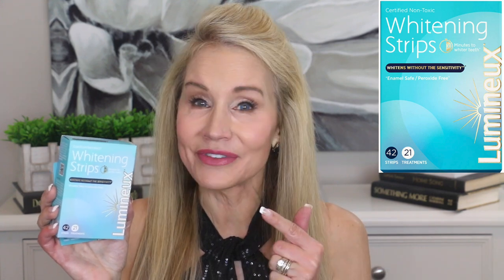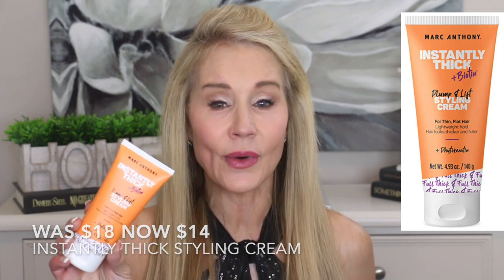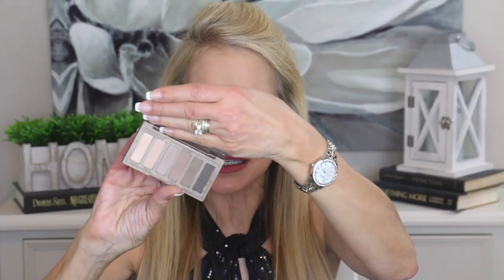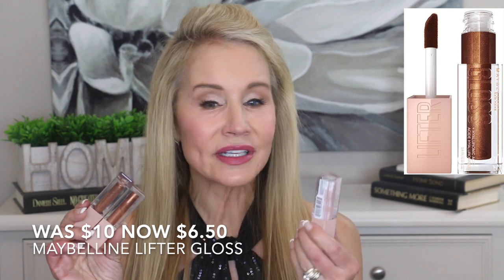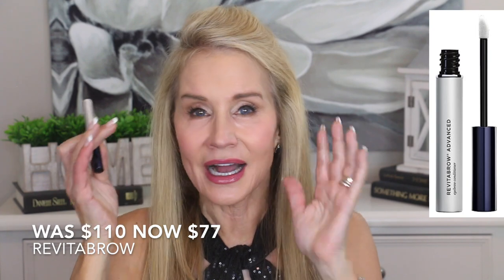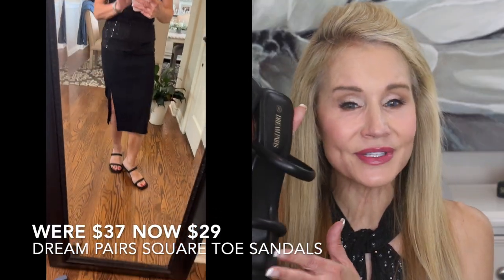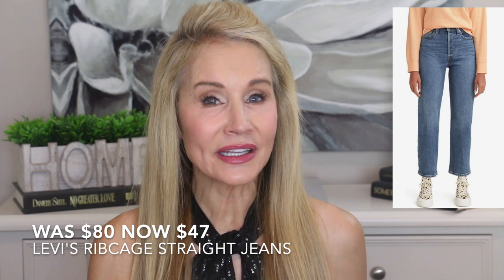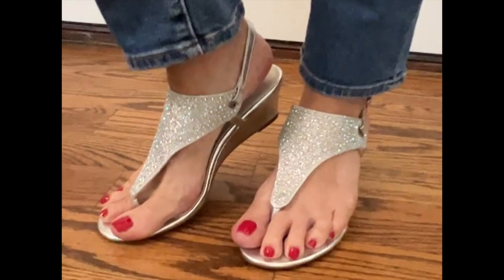AMAZON MUST HAVES – AMAZON PRIME DAY BEST DEALS START NOW!!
AMAZON MUST HAVES – AMAZON PRIME DAY BEST DEALS!
In this video I show you my pics for Amazon Prime Day which is July 11 & 12th. These are my favorite Amazon clothes, beauty devices, skincare and makeup items I have used and love.

If you have Amazon items you love, I hope you will share the information in the comments section below the video. XXOO Beth

💝  BEAUTY TOOLS
Lumineux Teeth Whitening Strips Was $50 Now $29

Phillips Sonicare Diamond Clean Toothbrush Was $280 Now $160

NuFace Micro Current Kit (includes wrinkle reducer and Lip & Eye attachment) Was $525 Now $367

Foot Rasp Set of 2 Was 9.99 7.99

Purchasing Today - Pritech Pedicure Callous Remover Device Was $30 Now $20

💝  HAIR PRODUCTS & TOOLS

Marc Anthony Anthony Instantly Thick Biotin Styling Cream WAS 18 NOW 14

Babyliss Pro Flat Iron Was 160 Now 127

T3 Heated Styling Brush Was $150 Now $99

Purchasing Today - Revlon One Step Volumizer Was $70 Now $33

MAKEUP & SKINCARE

Lancome Teinte Idole Ultra Wear Foundation in 230W Was $57 Now $39

Urban Decay Naked 2 Basics Eyeshadow Was $33 ow $21

Julep Cream to Powder Eyeshadow Stick in Champagne Shimmer & Stone Matte Was $19.00 Now $16.00

Maybelline Super Stay Vinyl Ink Liquid Lipstick Was $11 Now $7

Maybelline Matte Ink Crayon (Keep It Fun) Was $11.00 Now $7.50

Maybelline Lifter Gloss Was $10 Now $6.50 I love Crystal

Laneige Lip Sleeping Mask Was $24 Now 16

Elemis Resurfacing Pads Was $64 Now $51.20

Revitalash Was $100 Now $70
Revitabrow Was $11 Now $77

St. Tropez Classic Tan Kit Was 20 Now $14
St. Tropez Self Tan Express Was $46 Now $27

💝  CLOTHING & ACCESSORIES
Sequin Halter Top in Black sz sm Was $37 Now $24
The Drop Pencil Skirt in Black sz sm Was $35 Now $25
Dream Pairs Sandals in Black w Square Toe & Heel Were $37 Now $29

Grey Half Zip Hoodie sz sm Was $49.99 Now $39.99
PUMA White Leather Sneaker Was $70 Now $52

Levi’s 724 High Rise Straight Jeans in sz 26r Was $70 Now $38

Levi’s Wedgie Straight Jeans in sz 26r Was $80 Now $47

Silky Two Piece Pajama Set (many colors) in sz xs Was $41 Now $19

Bagsmart Larger Blush Toiletry Bag was $30 Now $21

Cross Body Purse in Red Was Now $19

Purchasing Today:
Levi’s Women’s 94 Baggy Jeans in s 26r in Black & Indigo Was $80 Now $47

Levi’s Women’s Ribcage Straight Jeans in 26 Black Was $80 Now $47

Dream Pairs Gold Glitter Strappy Sandals W Chunky Heel Were $41 Now $31

Black & Rhinestone Flat Sandals   Were $27 NOW $21

Dream Pairs Silver or Gold Rhinestone Wedge Sandals Were $26 Now $21

Nuface Trinity
Nuface Trinity+